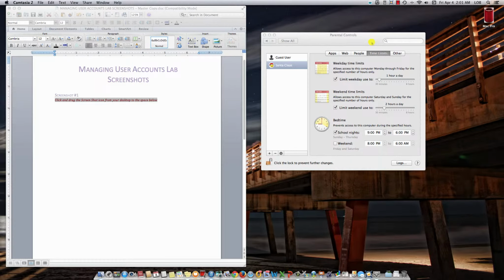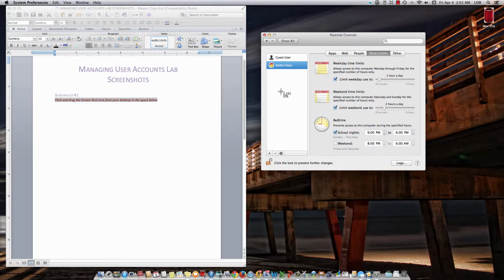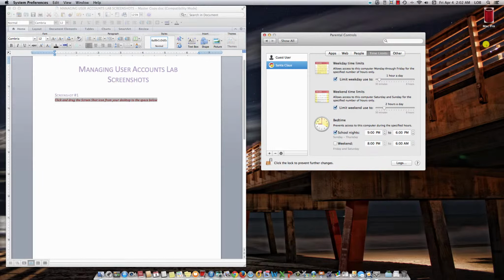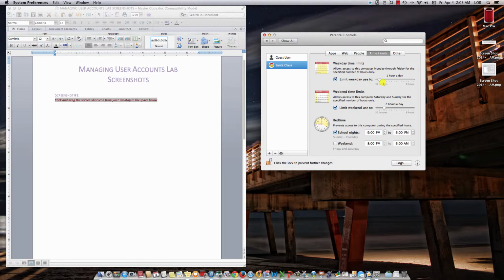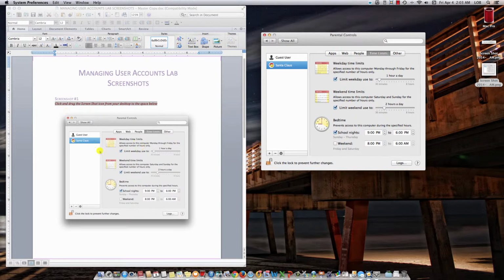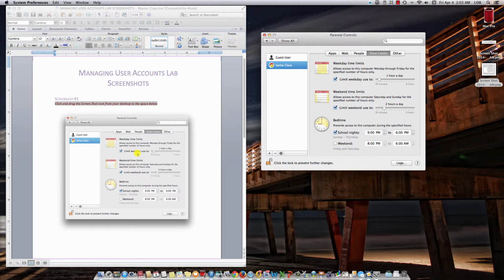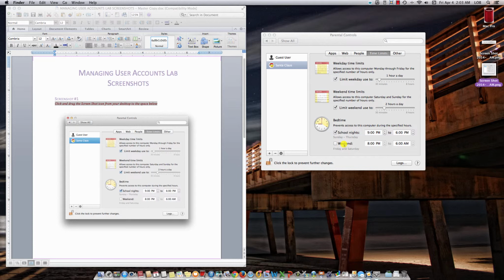Screen Shots Without Using Grab